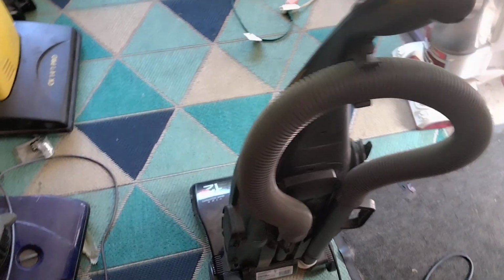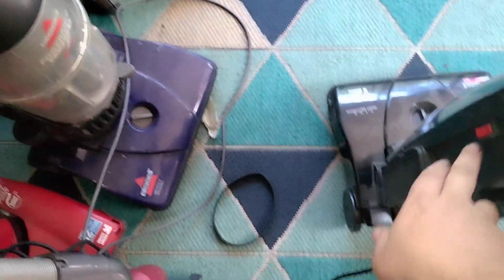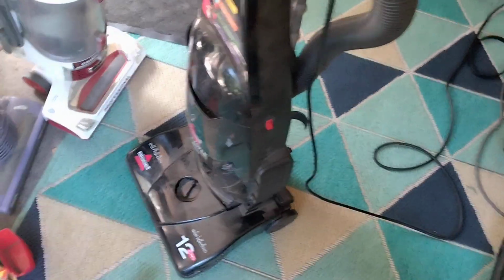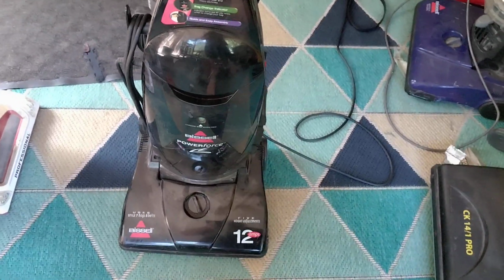Bissell Powerforce bagged | Cleaning up where the Princess III wasn't able